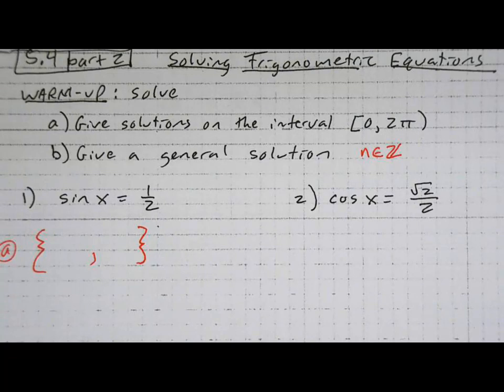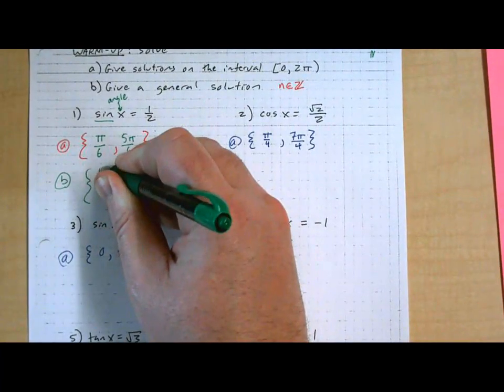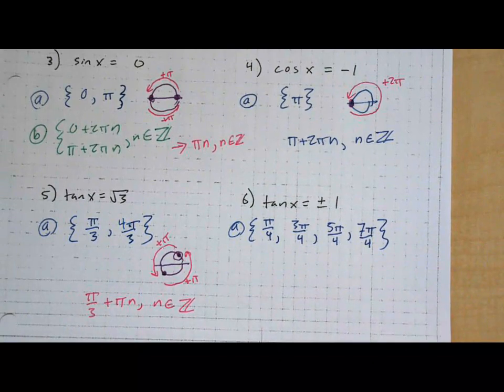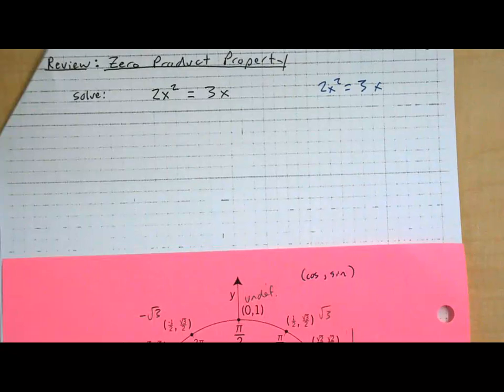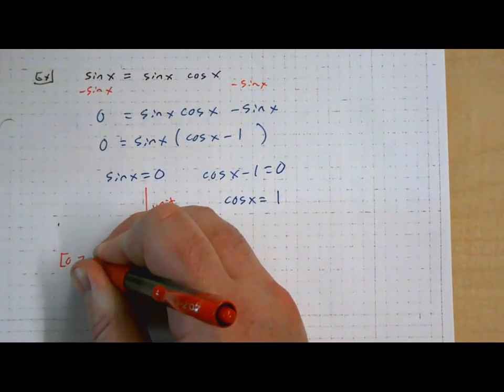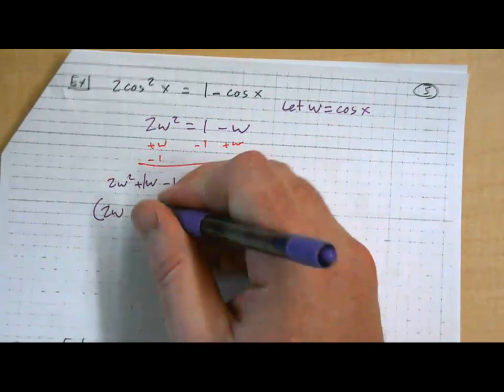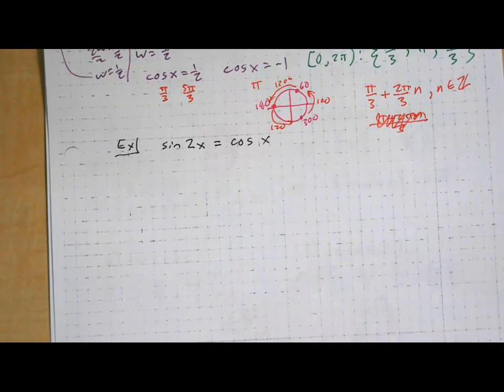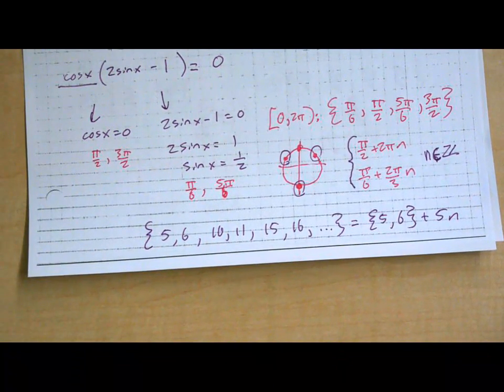5.4 Notes Part 2: Solving Trigonometric Equations